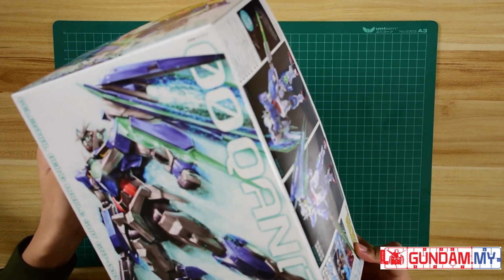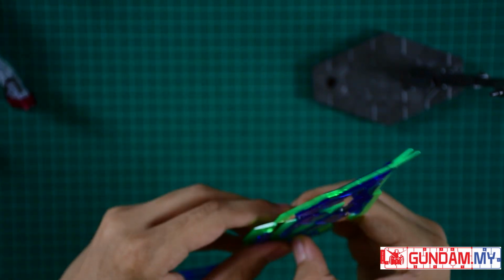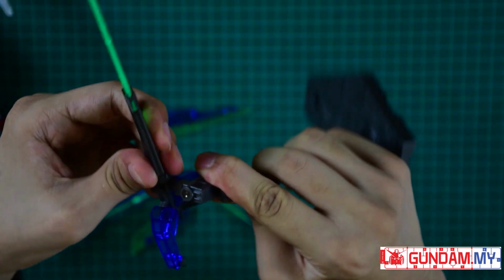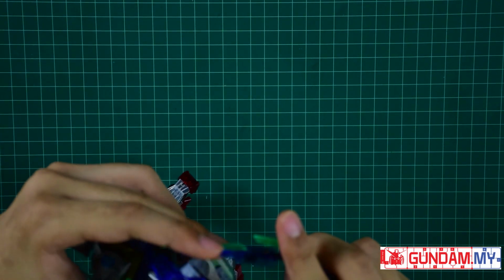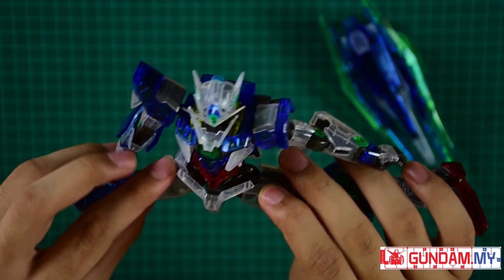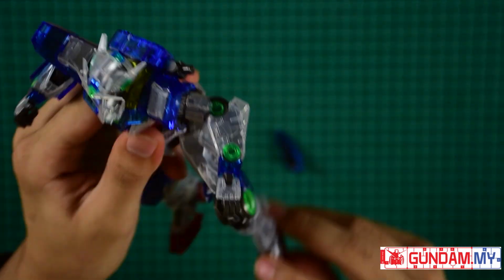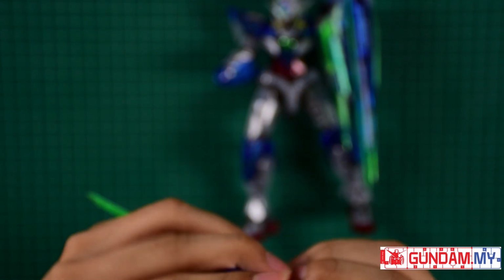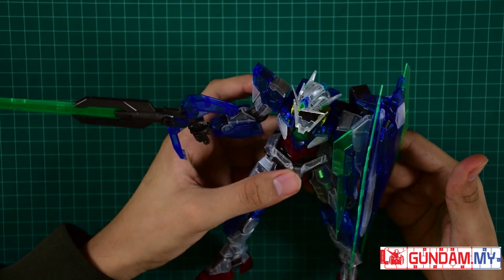MG 00 Qant Gundam Base Limited Review.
Hello there Gundam Fans! Today we will be reviewing the MG 00 Qant Gundam Base Limited clear version.

Hurshel - Fooling

Sieg Zeon.